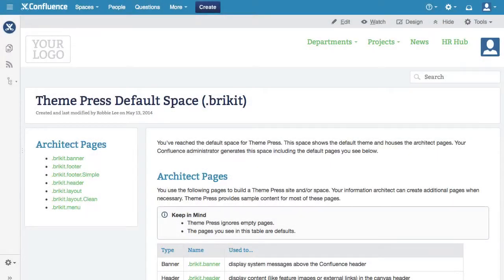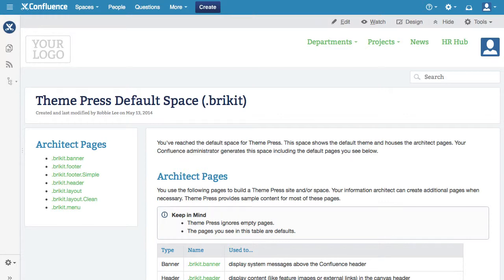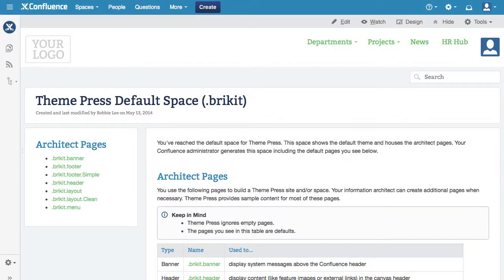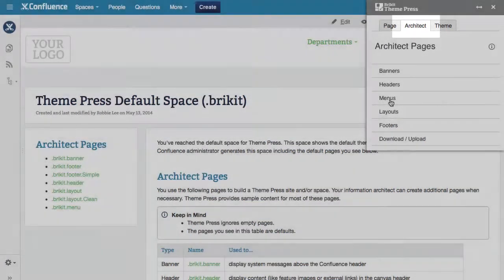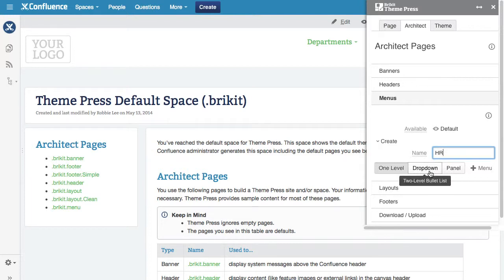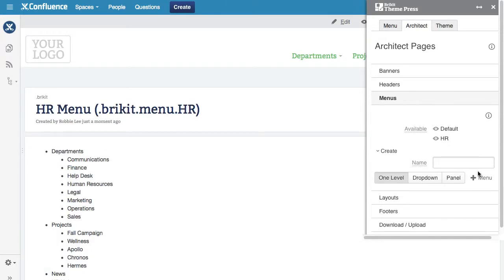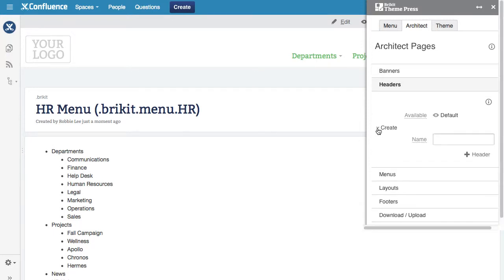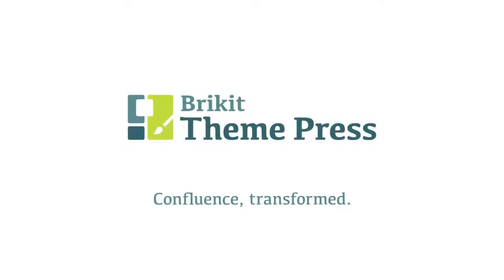Brikit Theme Press - Create Architect Pages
Learn how to create architect pages in Brikit Theme Press.